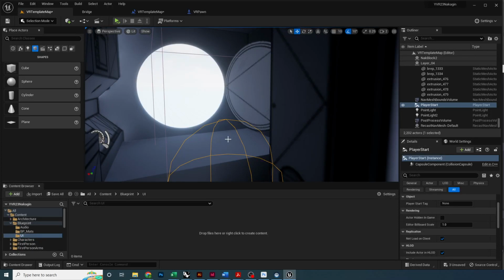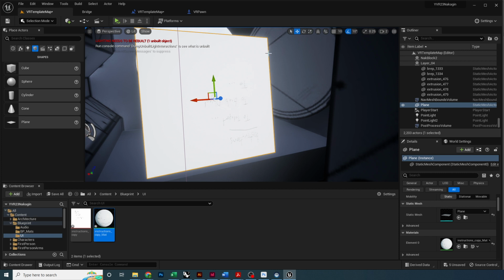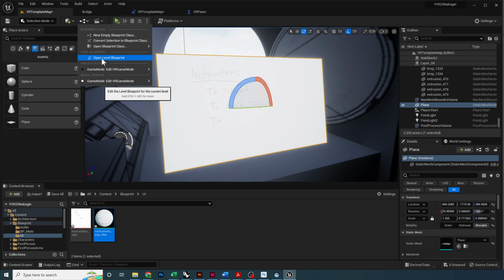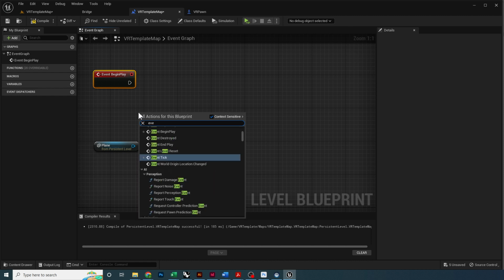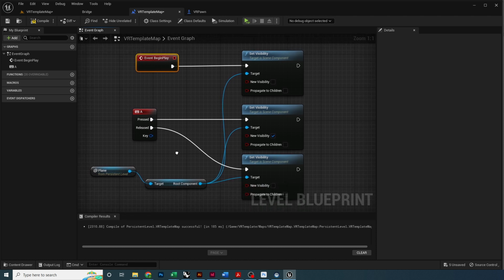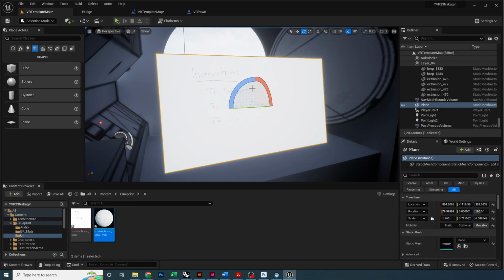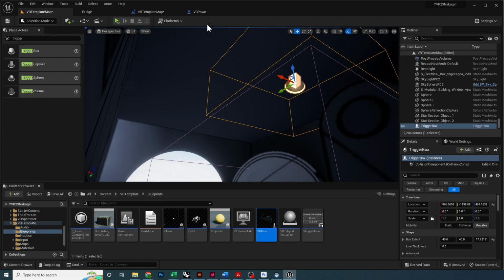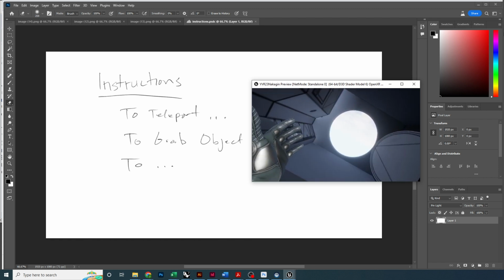1019c - Toggle Player Instructions in VR